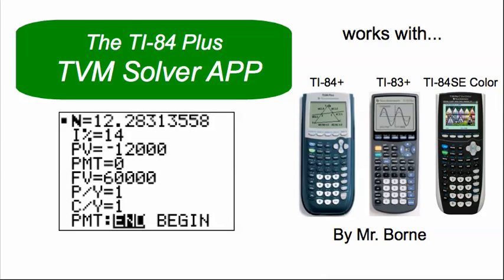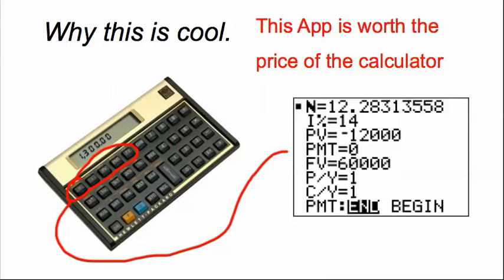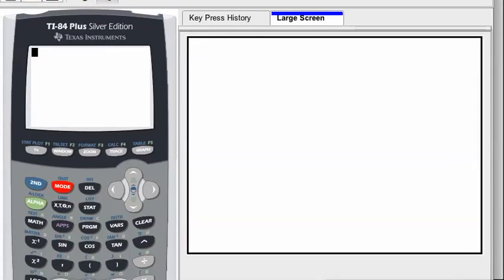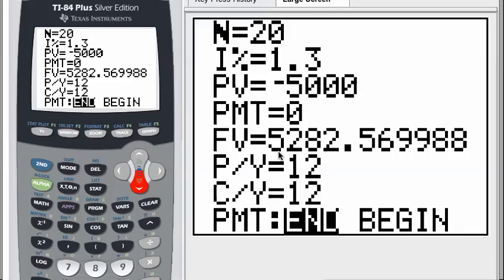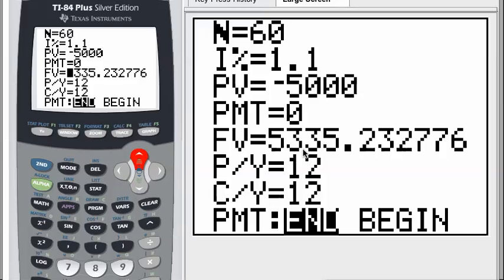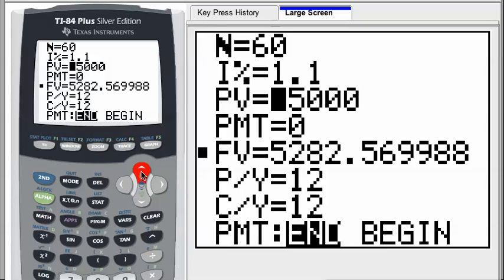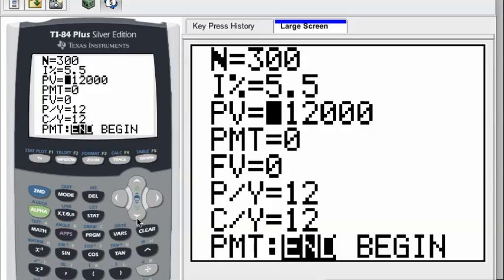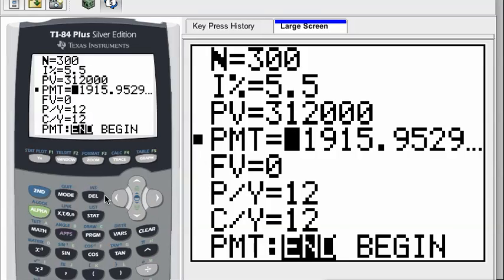How to use the TVM Solver TI-84 (Time Value Money)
The TVM Solver app (Time value Money) is a very powerful app for calculating interest, finding monthly payments, future values and other problems involve compound interest.
Examples include 1) Future Value, 2) time to appreciate 3) Calculating monthly payments, 4) Credit Card payment analysis.

for a companion 2-page PDF sheet with 4 examples